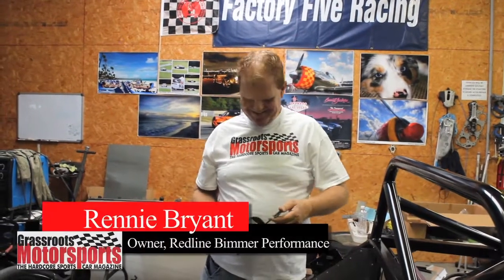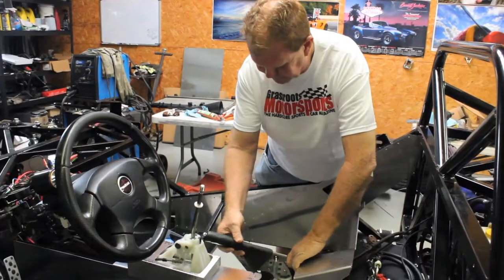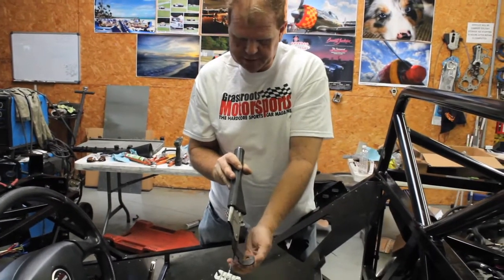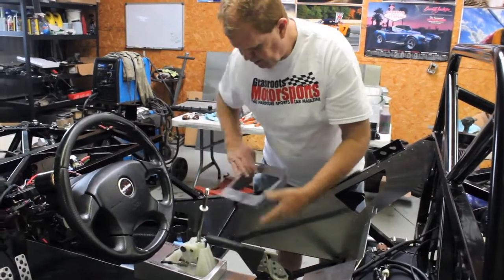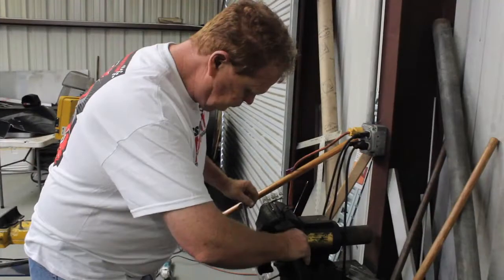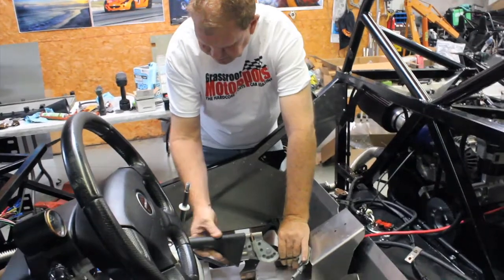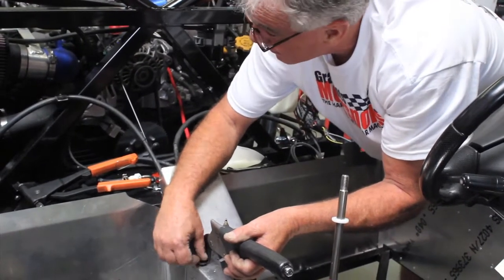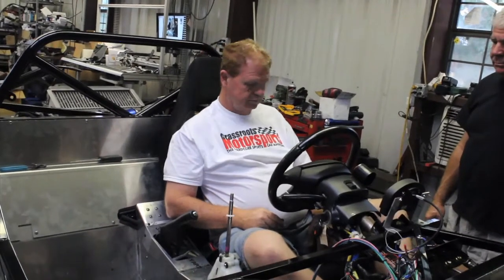Project 818 Part 23: Installing the Handbrake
We made some slight modification for our handbrake to fit better into the 818.